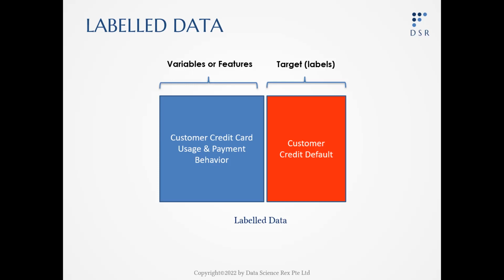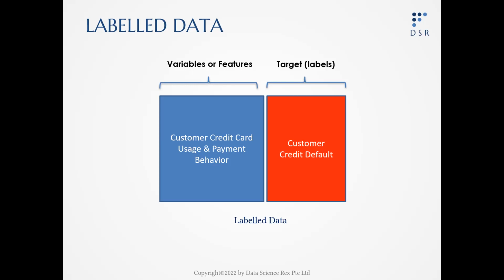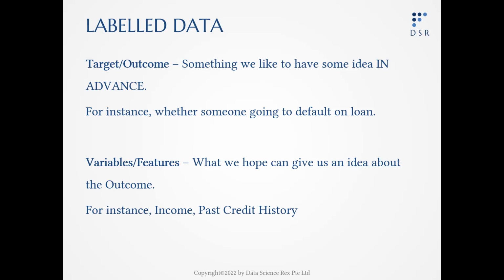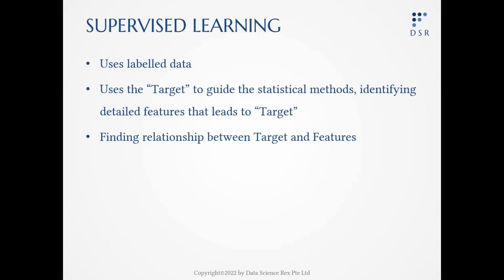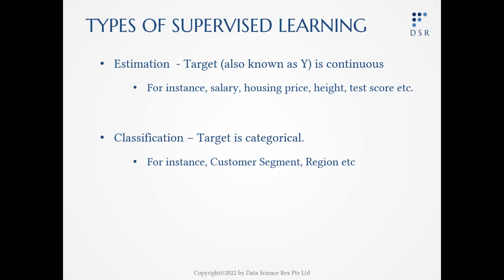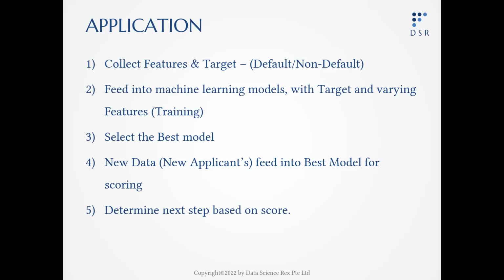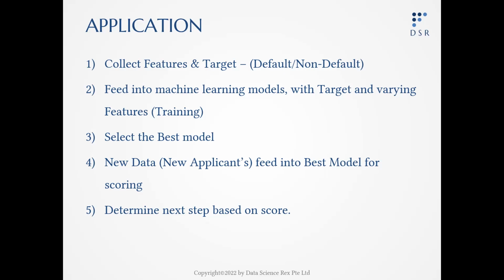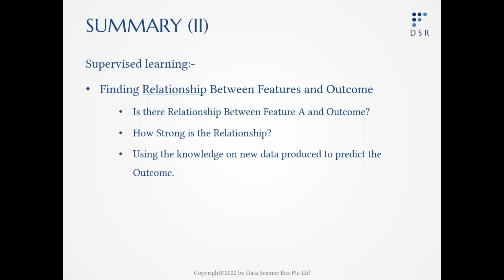What is Supervised Learning?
I covered in more detail what is supervisedlearning, what kind of data to prepare and how is it applied. I hope this video will help you in your understanding of machinelearning especially supervised learning.